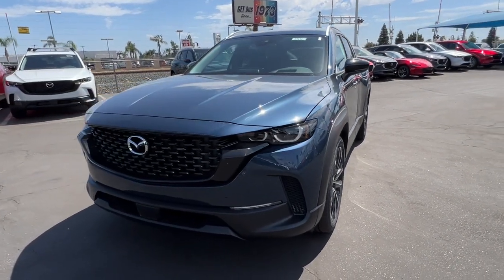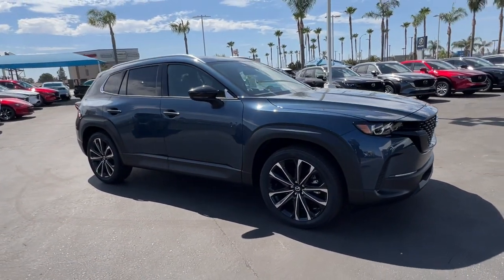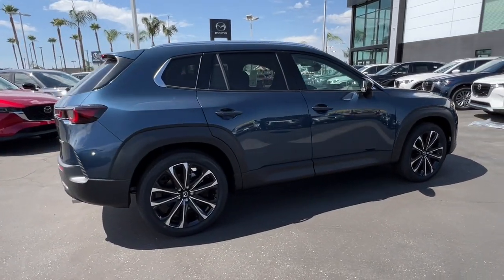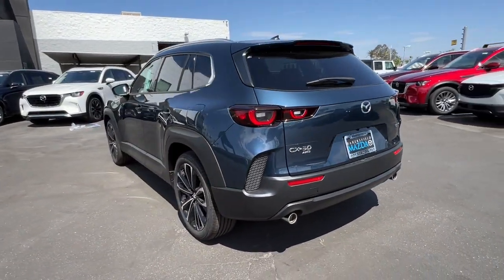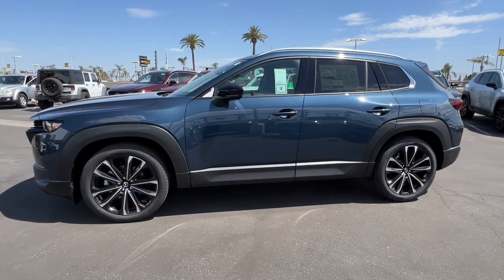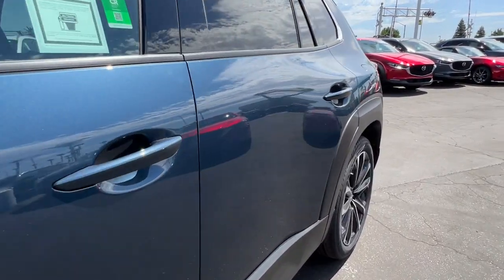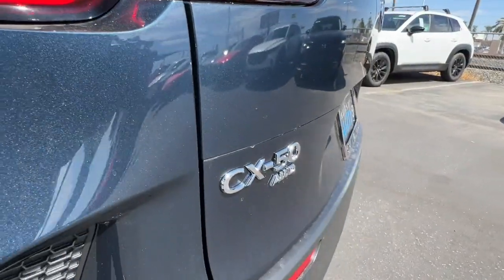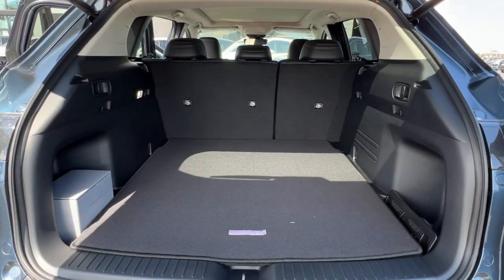2023 Mazda CX-50 Arvin, Oildale, Shafter, Wasco, Bakersfield, CA 71011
Ingot Blue Mica New 2023 Mazda CX-50 2.5 S Premium Plus Package available in Bakersfield, CA at  Bakersfield Mazda. Servicing the Arvin, Oildale, Shafter, Wasco, CA area.
2023 Mazda CX-50 2.5 S Premium Plus Package - Stock#: 71011

Bakersfield Mazda
2900 Cattle Dr